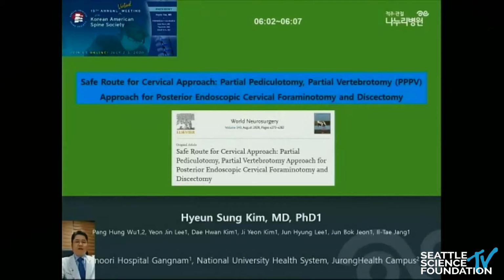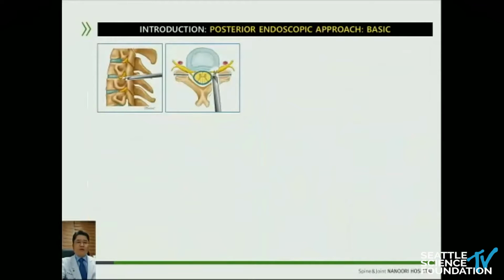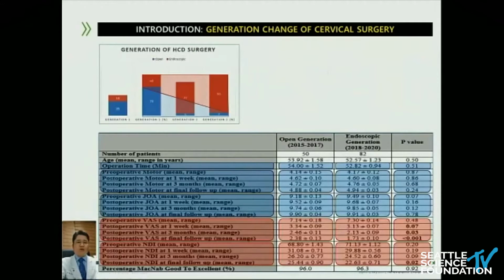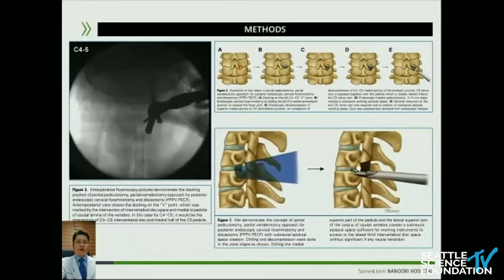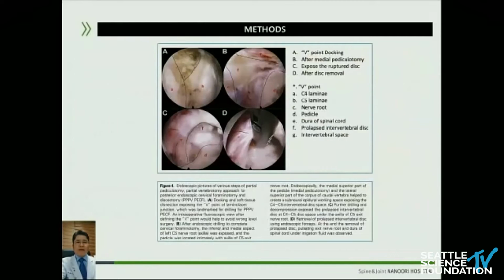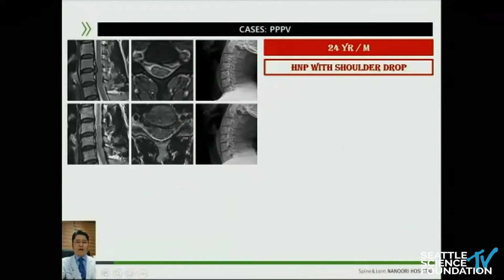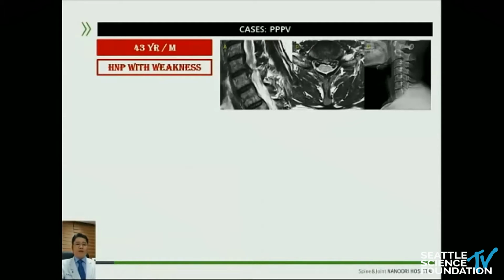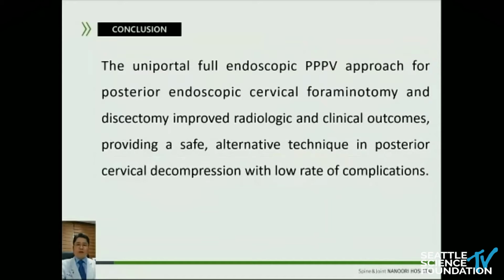Safe Route for Cervical Approach - Hyeun Sung Kim, M.D.